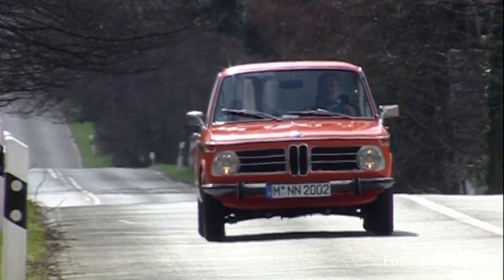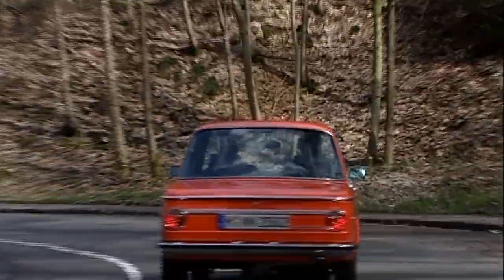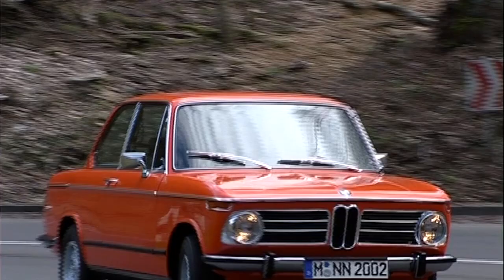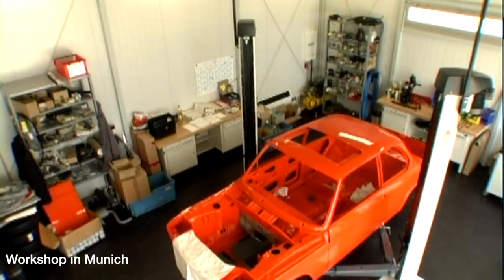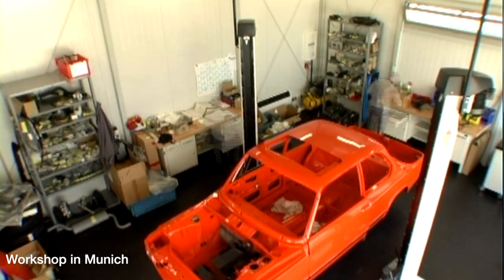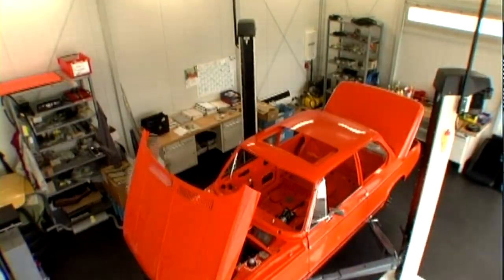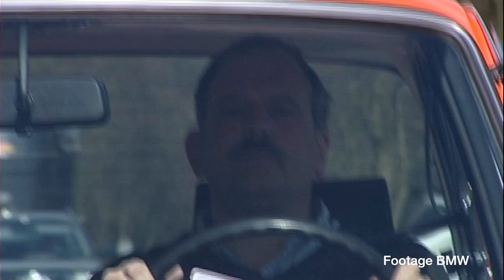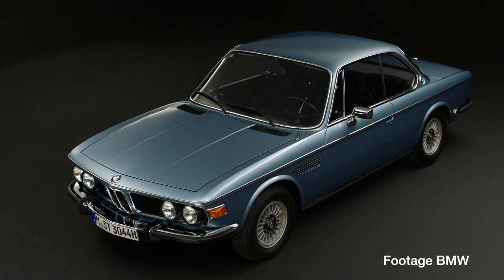How did Bobby Rahal fall in love with BMW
Racing legend Bobby Rahal talks about his love affair with BMW and BMW Motorsport. Rahal takes us back to the beginnings of his racing career and all the way through his first time racing a BMW-powered racing car.

Over the years, Rahal owned several iconic BMW cars, from the BMW 2002 tii to the BMW M1 supercar, 3.0 CSL, and much more.

Rahal is now preparing for another championship run with BMW Motorposrt and their new BMW M4 GT3 racing car. And this new chapter begins at the 2022 Daytona 24 Hours.